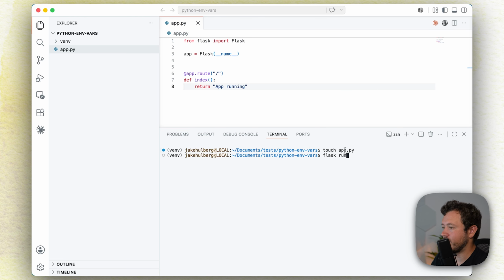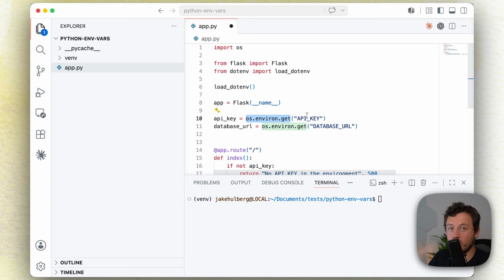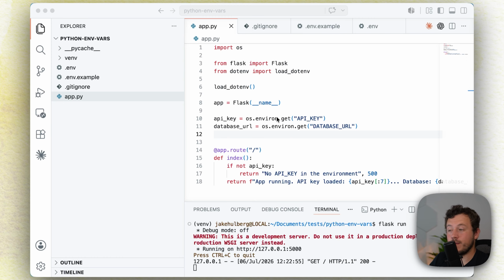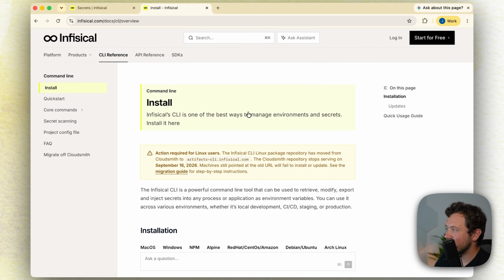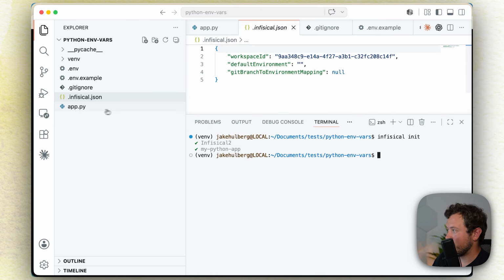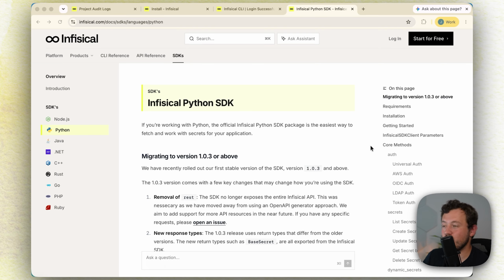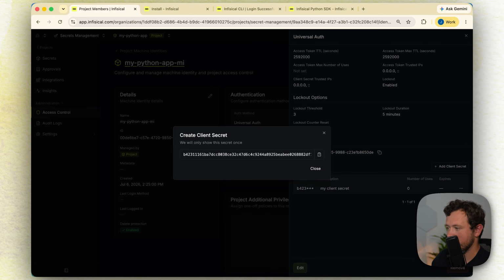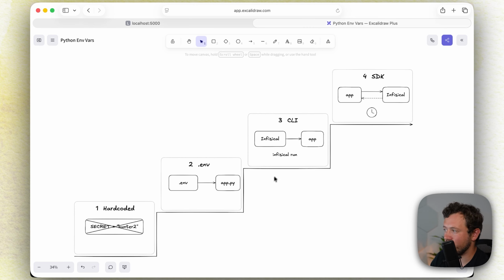The Best Way to Manage .Env Variables in Python (Flask, Django, FastAPI)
Managing .env variables in python can get messy fast, especially once you start working with Flask, Django, FastAPI, API keys, database URLs, secret keys, and different development, staging, and production environments.

In this video, I’ll show you the best way to manage environment variables in Python applications, how .env files work, how to load secrets safely, and how to avoid hardcoding sensitive values like an API key directly into your code.

We’ll cover:
- How .env files work in Python
- Managing environment variables in Flask
- Managing environment variables in Django
- Managing environment variables in FastAPI
- Why you should never hardcode API keys
- Better ways to manage secrets across local development and production, such as the Infisical CLI or Python SDK.

If you’re building Python web apps, APIs, automation scripts, or backend services, understanding environment variables is one of those foundational skills that will save you a ton of pain later.